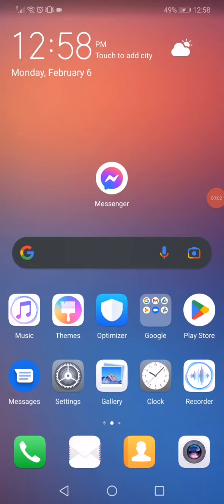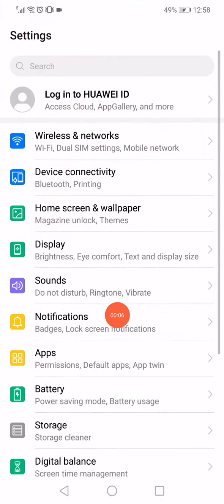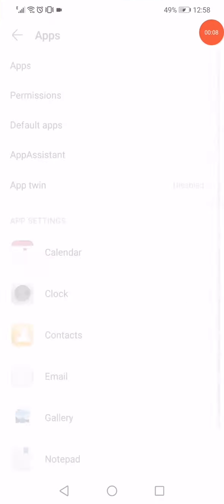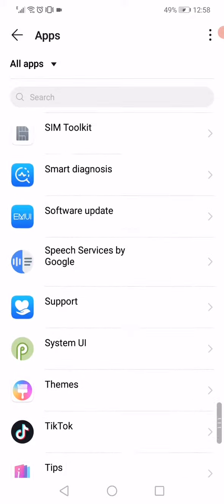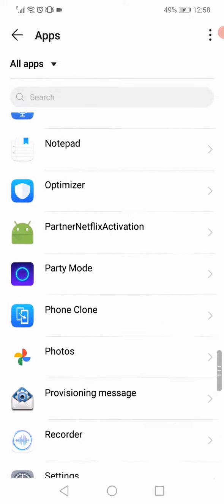Fix Messenger chat heads/Bubble Not Showing on Android and IOS